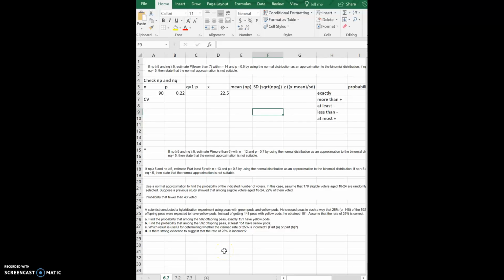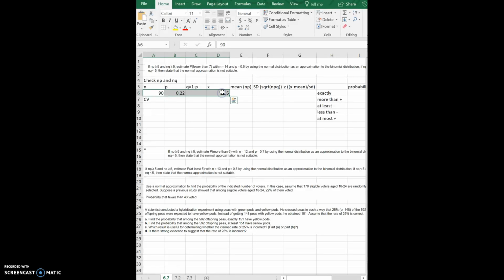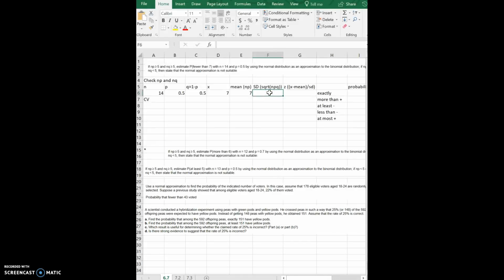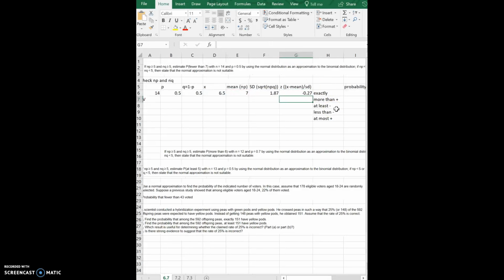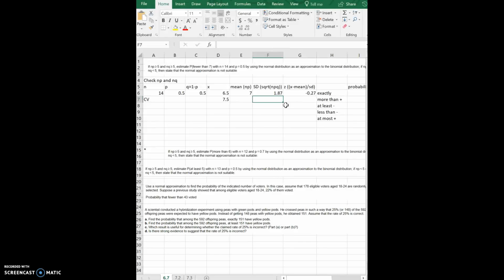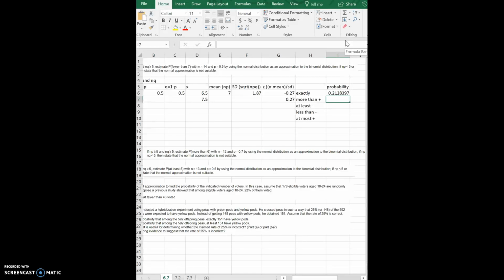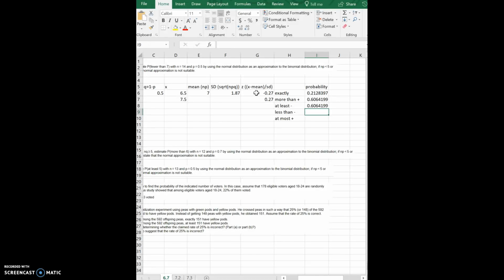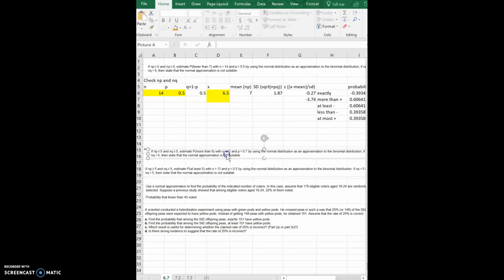Normal Distribution as aprox to Binormal Distribution